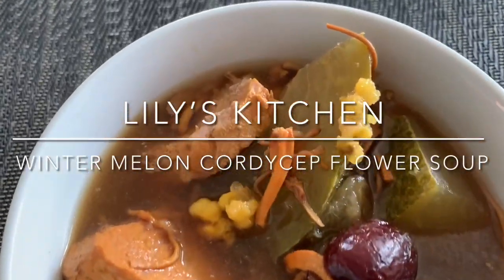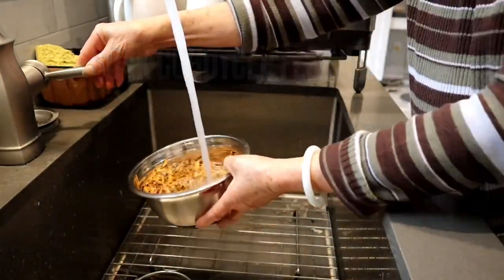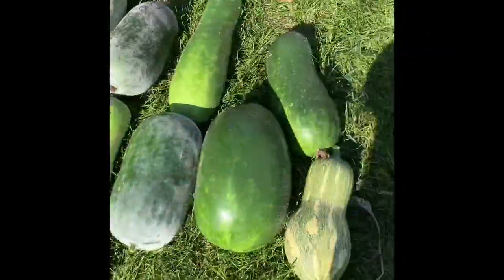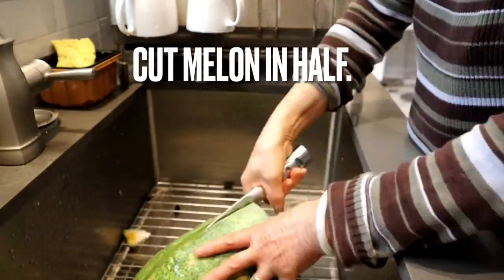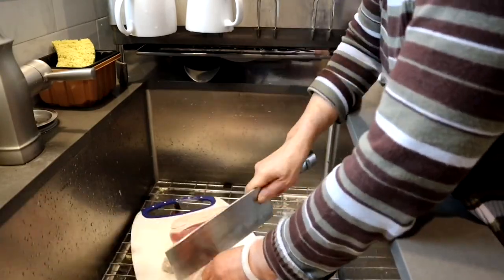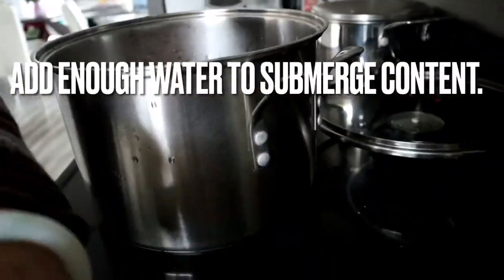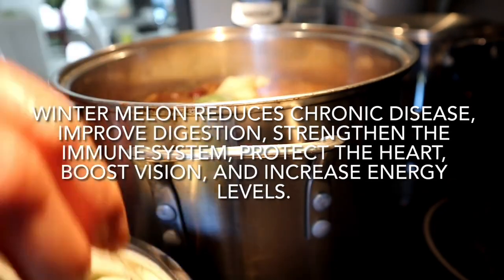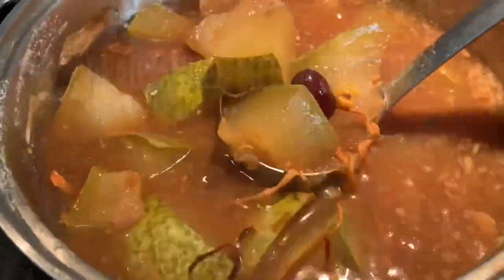Mom's Recipe: Chinese Winter Melon Cordycep Flower SOUP | Healing Soup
Ingredients:

Large Chunk of Winter melon

1/4 cup black beans

1/4 cup barley

2 pieces of tangerine peel

1/4 cup dried red dates

1/2 cup dried Cordycep flowers

1-2LBS lean pork

Water

Salt

Voted most favourite homemade herbal soup growing up as a kid in Canada 🇨🇦

* Aids digestion
* Provides Antioxidants
* Aids weight loss
* Anti-swelling
* Strengthen immune system
* Increase energy level
* Boost vision
* Improve stamina and memory
* Enhance blood circulation
* High in fibre (lowers cholesterol and blood sugar)

Winter melon: Reduce chronic disease, improve digestion, strengthen the immune system, protect the heart, boost vision, and increase energy levels.

Dried Cordyceps Flower = boost your immunity, and memory; can also helps with fatigue and improve stamina

Dried Red Dates = enhances blood circulation, aids digestion, and purifies blood

Dried tangerine peel: improving digestion and treating infections

Barley: Barley contains many important vitamins, minerals and antioxidants. What's more, it's a good source of beta-glucan, a fiber which may help lower cholesterol and blood sugar.

Black Beans: The antioxidants, fiber, protein, and carbohydrates in black beans make them nutritionally powerful.